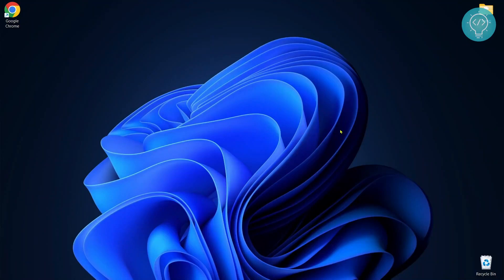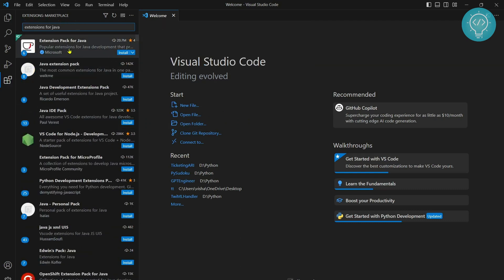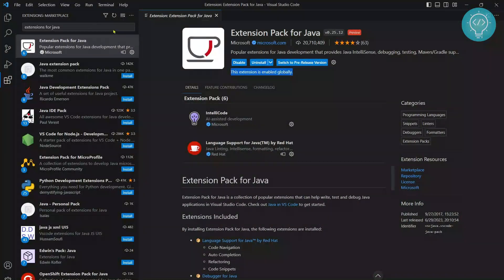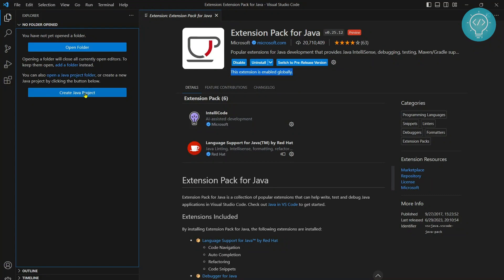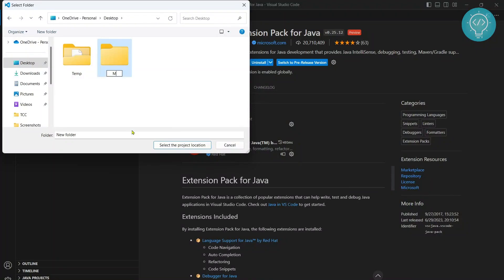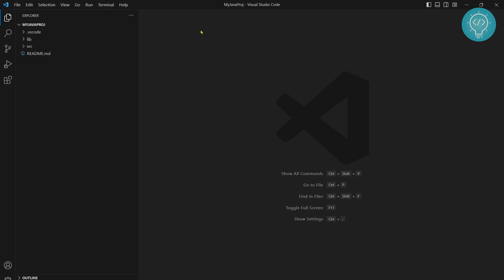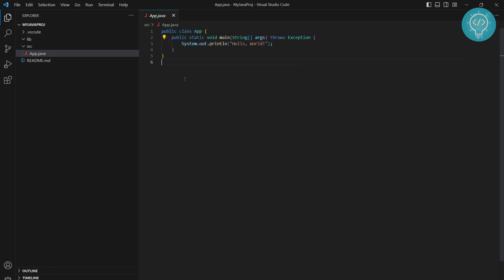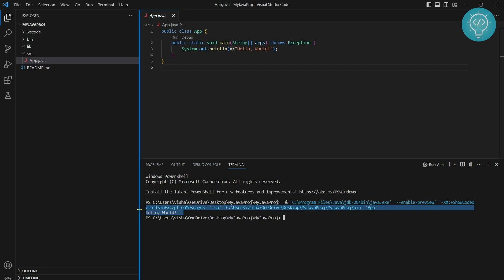How to Write & Run Java Program in Visual Studio | Java Code in VS Code (2023 Update)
Are you looking for a way to write and run Java code on Visual Studio Code (VS Code), the popular and lightweight code editor? If so, you've come to the right place!
In this video, I'll show you how to set up your Java development environment in VS Code, how to create and edit Java files, how to compile and run your code, and how to debug and test your Java applications.
To use Java in VS Code, you need to install a few things:
- A Java Development Kit (JDK), which is a software development environment used for developing Java applications. How to install JAVA JDK
- The Java Extension Pack for VS Code, which includes several extensions that provide language support, debugging, testing, project management, and more for Java. You can also install the Coding Pack for Java, which includes both the JDK and the Java Extension Pack.

Once you have everything installed, you can create a folder for your Java program and open it with VS Code. Then you can create a new file and save it with the name Hello.java. When you open that file, the Java Language Server automatically starts loading and provides you with language features.

To run your code, you can press F5 on your keyboard or use the Run - Start Debugging menu item.